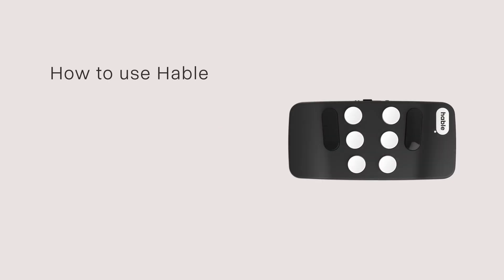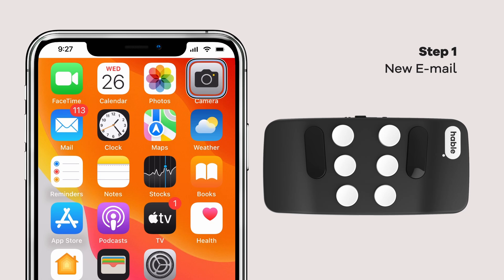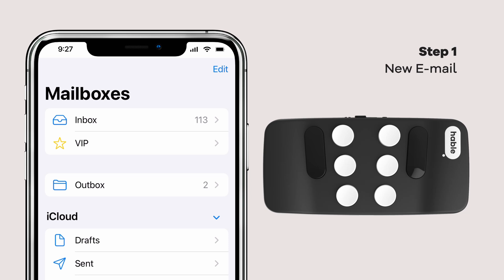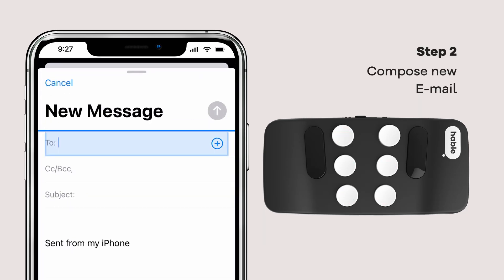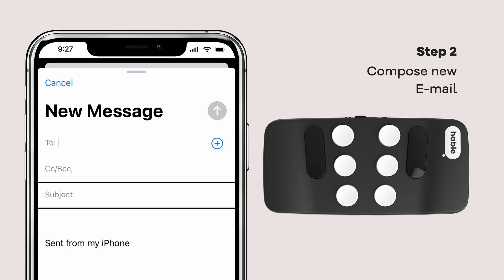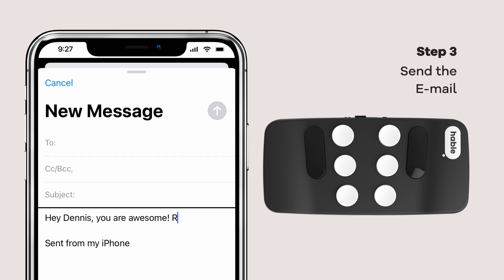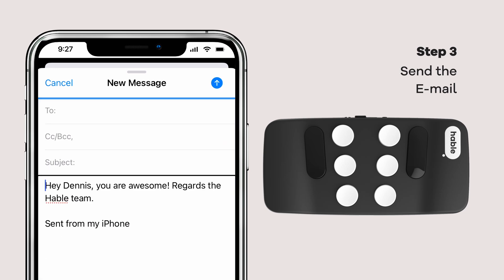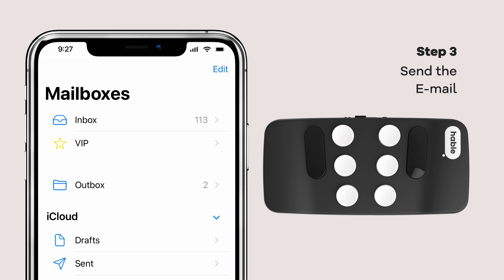How to Send an Email on your iPhone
📧 Hi there, Hable users! 📱✨ Ever wished you could send emails with the magic of Hable? Today, we'll show you how to compose and send emails like a pro using your trusty Hable One. 🗝️🧙‍♀️ Watch as we guide you through the process step-by-step, making email sending effortless and fun! 🎉📝 Say goodbye to the tedious tapping and embrace the convenience of Hable email mastery. Join us now for this empowering journey of email magic! 🌟